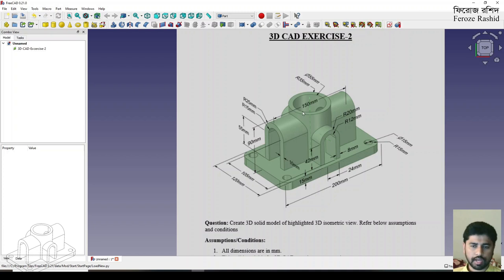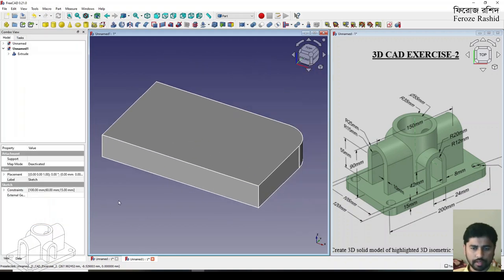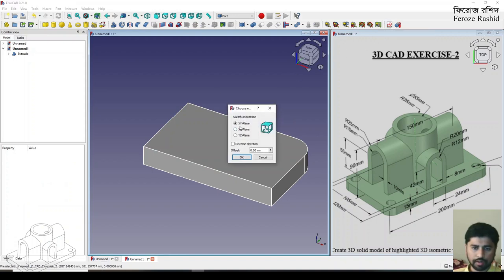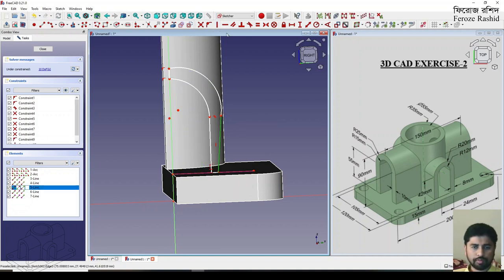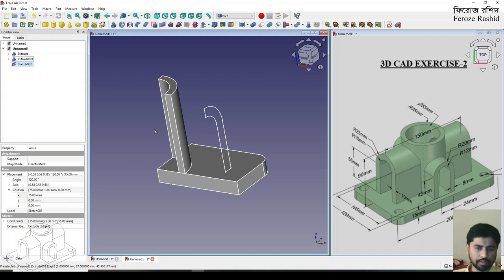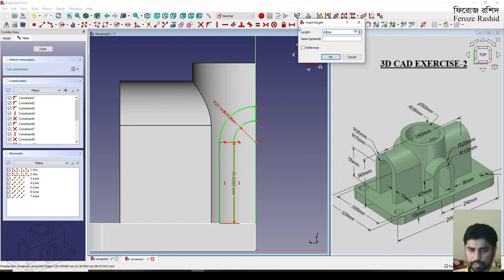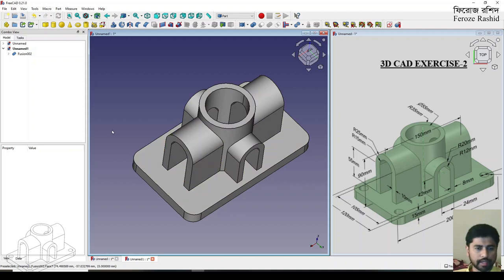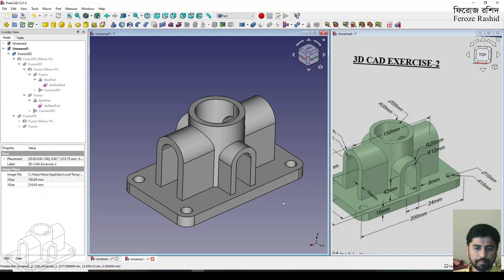Build a Complex Object in FreeCAD - 4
In this weekend special, I follow best practices to avoid topological naming problem. Enjoy!